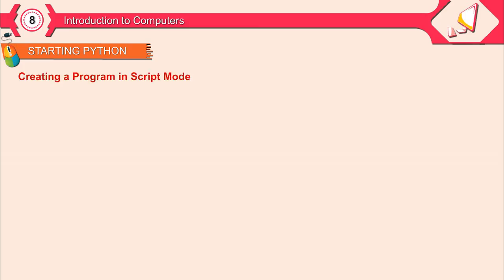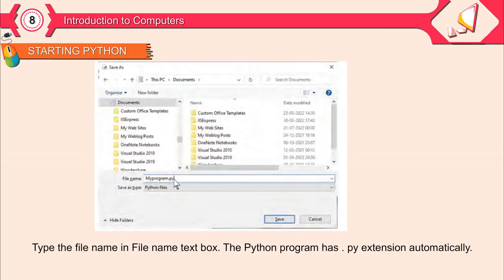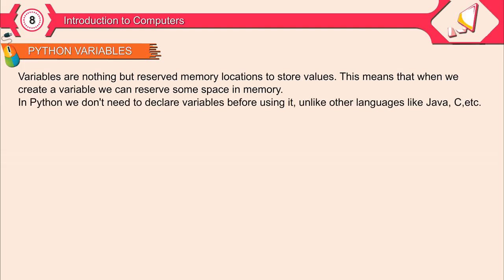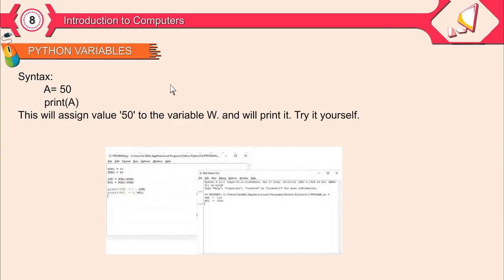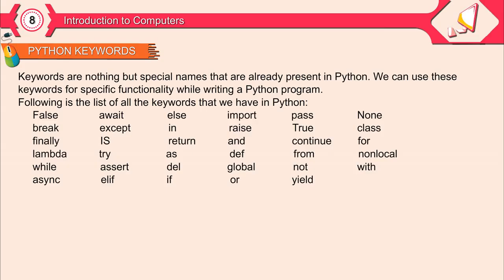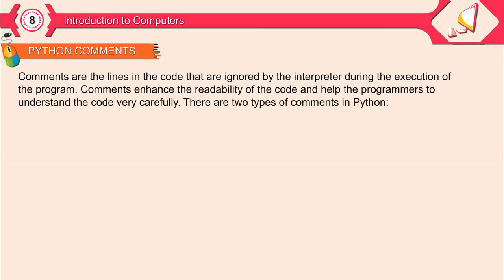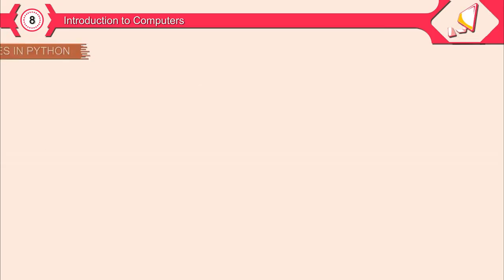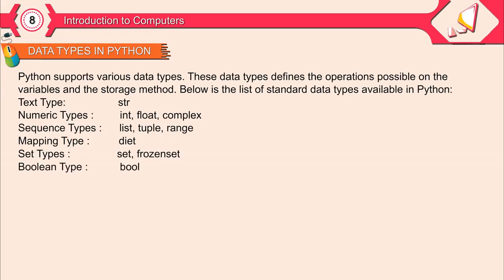21 Starting Python Ch 8 Introduction Of python Programing Wise Computer 6 page no 89